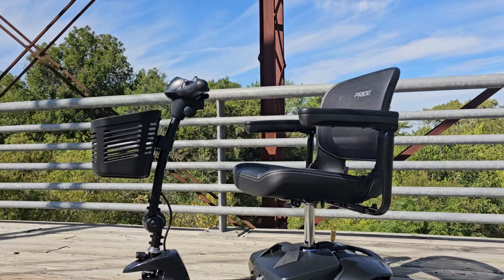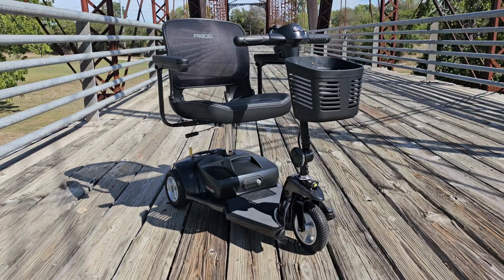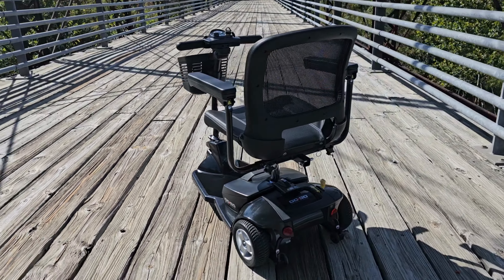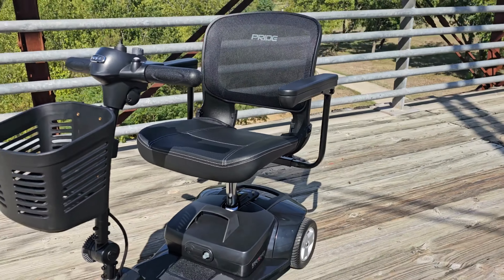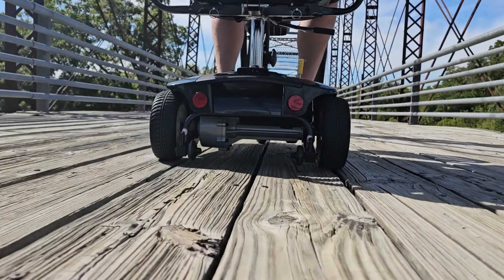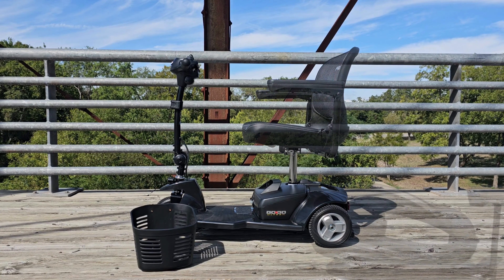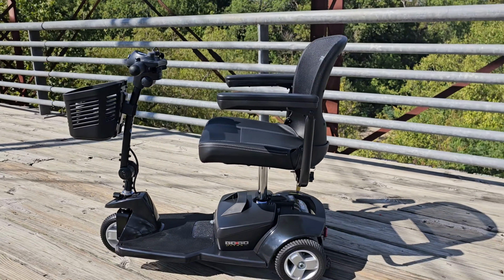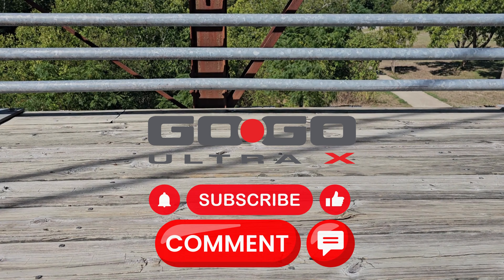MOBILITY MADE EASY: Pride Mobility Ultra X 2.0 3-Wheel Travel Mobility Scooter S39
The Go Go® Ultra X 2.0 3-Wheel Travel Scooter by Pride Mobility is loaded with features such as one-hand disassembly and a convenient drop-in battery box for worry-free travel.

Featuring a New, Mesh back, compact foldable seat. A Charger port conveniently located on tiller to charge your scooter, a stable, front frame-mounted seat post and Pride's exclusive black, non-scuffing tires

To view our complete collection of all of our Travel Mobility Scooters,